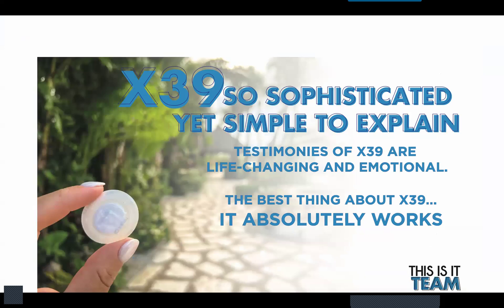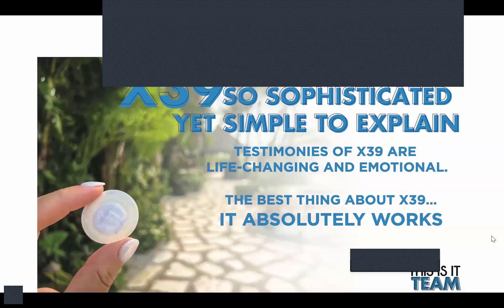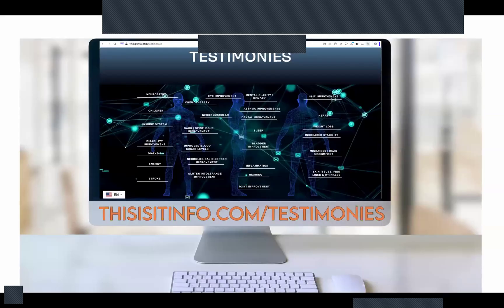X39 Testimonial from Debbie Fisher, Vision Care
Stem Cell Reactivation Technology using PhotoBioModulation and a non-transdermal patch for improved vision.

LifeWave makes no medical claims that X39 diagnoses, cures, treats or heals any health condition or disease.